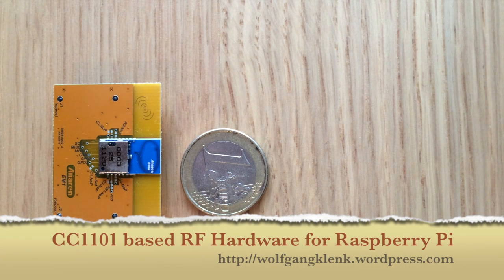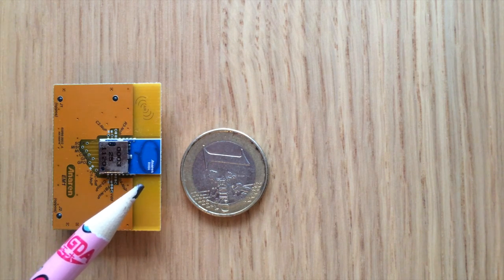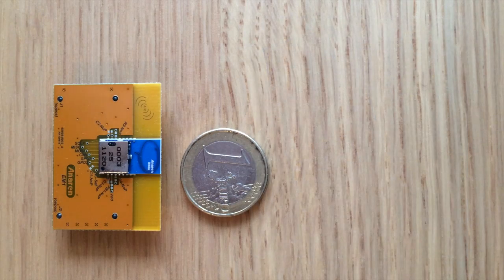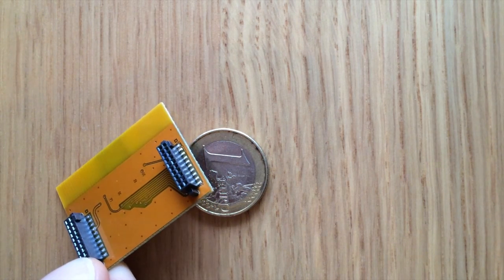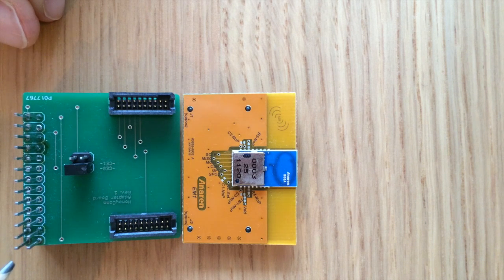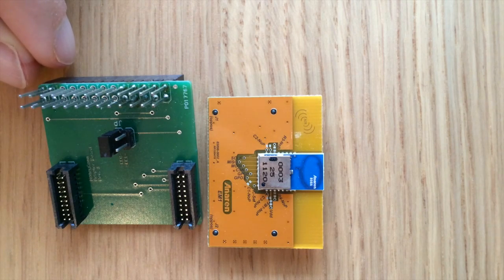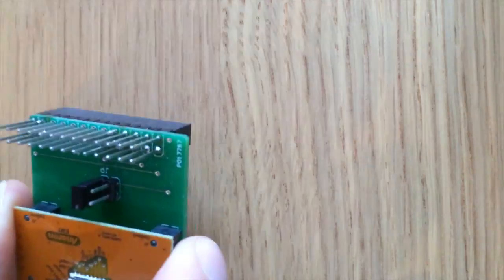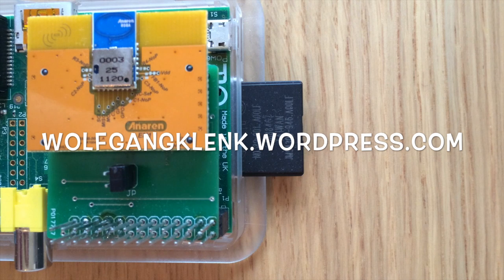RF Hardware Project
CC1101 based RF Hardware for Raspberry Pi.